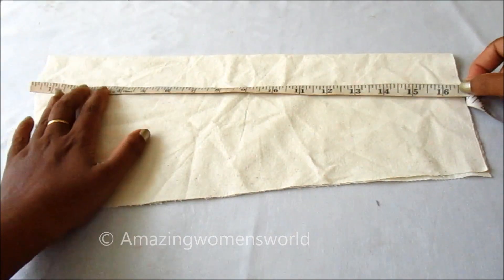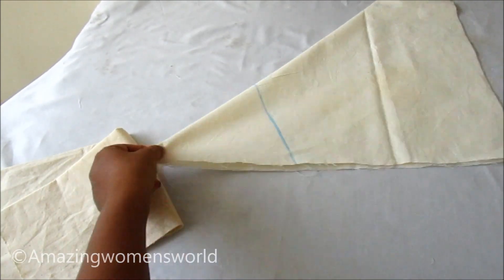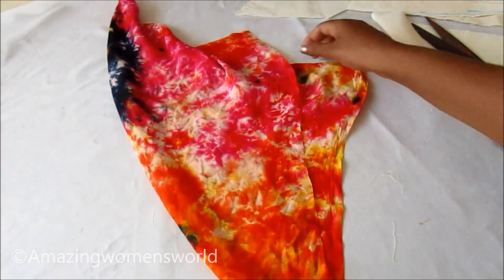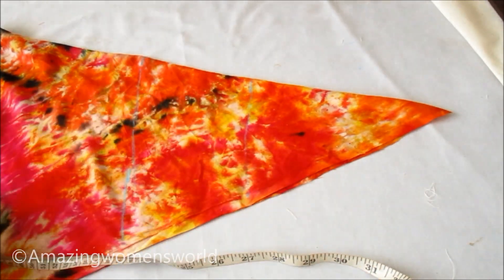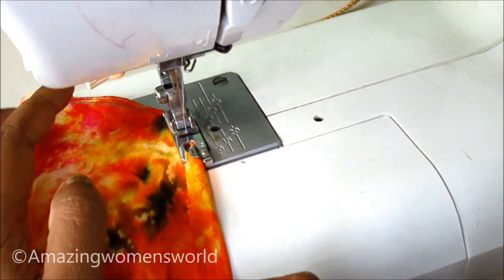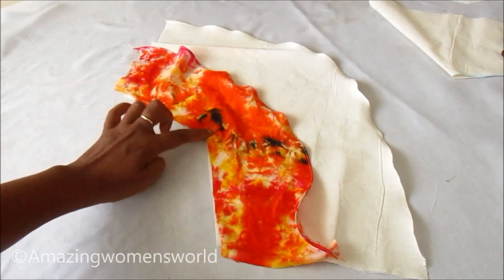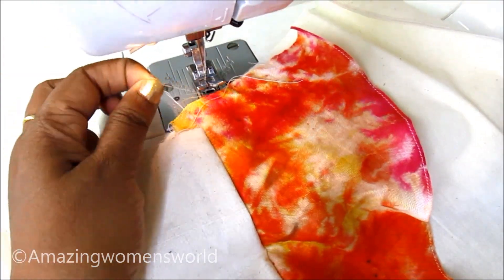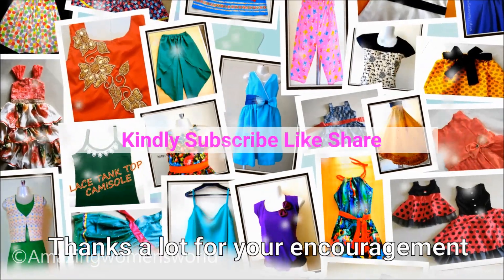Double Layered Bell Sleeves for Kameez | Kurti / Churidar / Tops | Cutting & Stitching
Extended Double Layer bell sleeves pattern for Kurti / Churidar / tops-  Cutting & Stitching